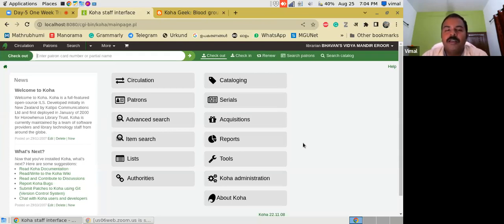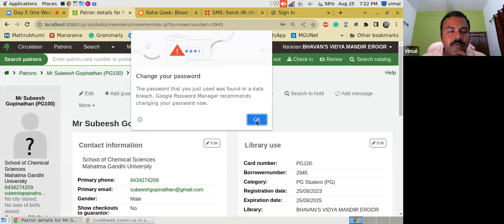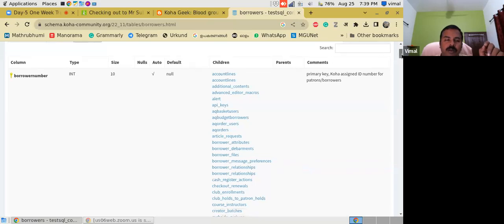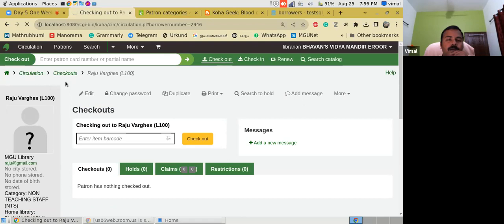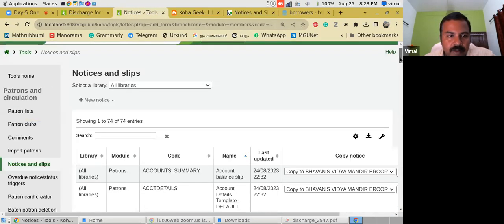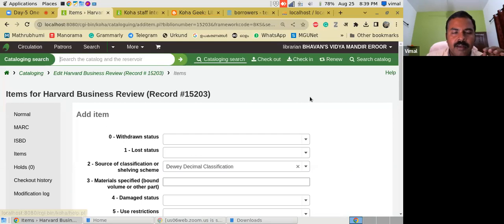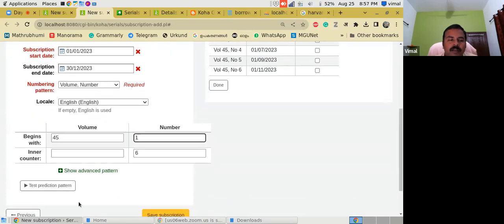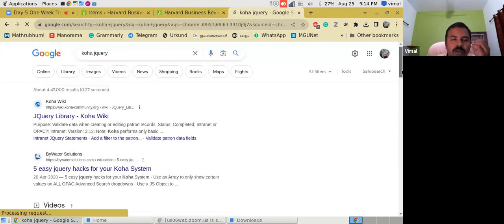Day 5 One Week Training Program on Koha Library Management System By Dr Vimal Kumar V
Bharat Learning with Collaboration Bharat Digital Academy (Registered with Govt. Of India) is organizing "One Week Training Program on Koha Library Management System from 21-25 August 2023   at 7 to 9 PM. This comprehensive training aims to equip participants with the necessary skills and knowledge to efficiently manage libraries using the Koha software.

Software requirements
Hardware requirements